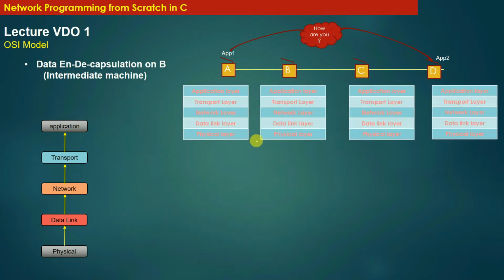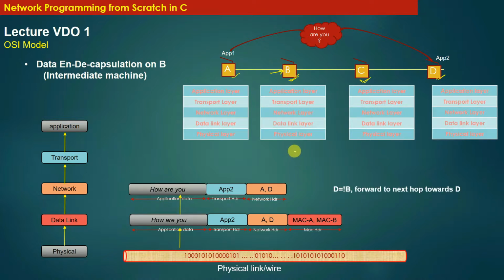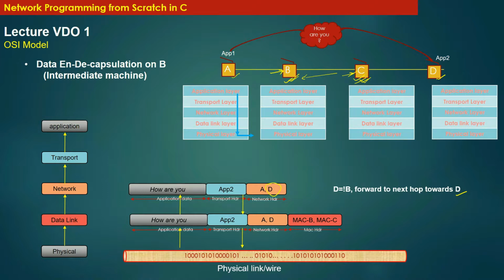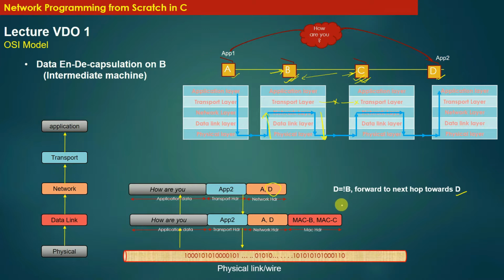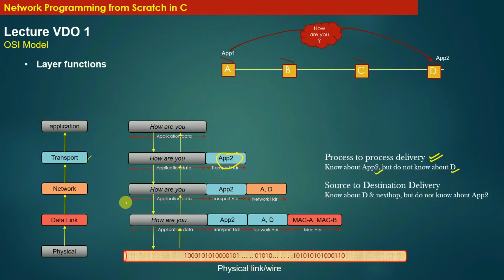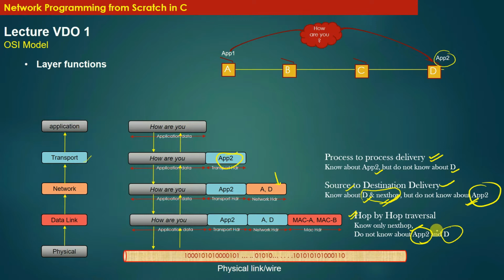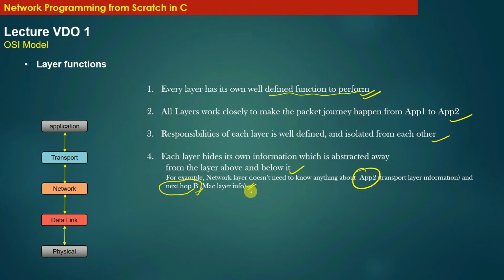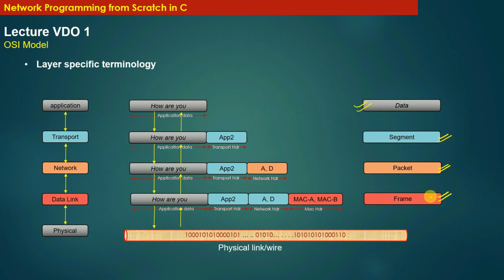VDO1 6 Data Encapsulation and Decapsulation on forwarding nodes | Networking | Online Udemy Courses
Understand how Data is encapsulated and Decapsulated when forwarded by intermediate routers along the way from source to destination.

Link to Complete course :
Network Concepts and Programming From Scratch

Courses, 30 day refund policy, at Rs 640/$10 only.